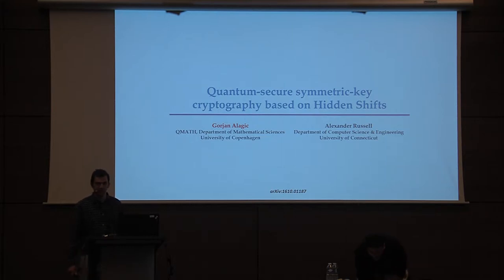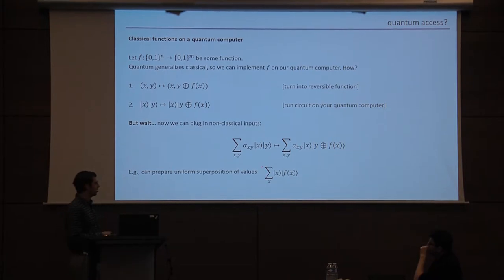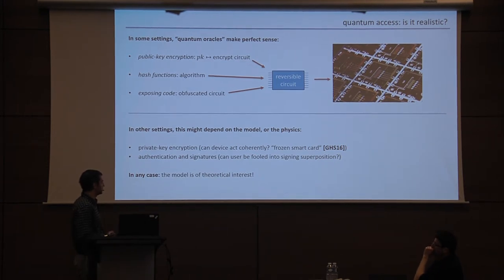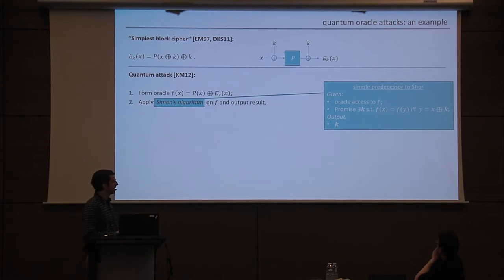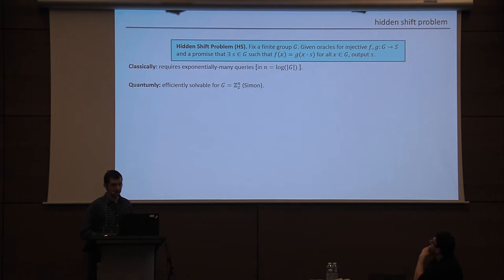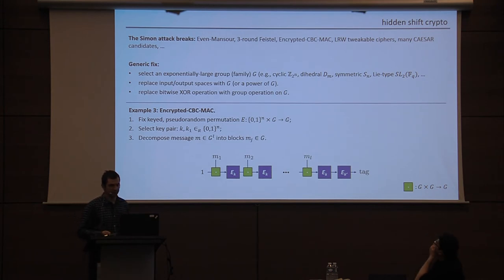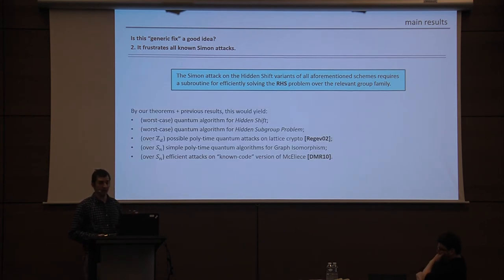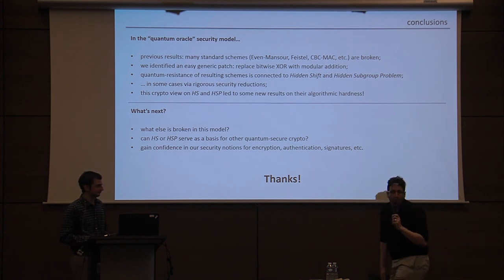Quantum Secure Symmetric Key Cryptography Based on Hidden Shifts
Paper by Gorjan Alagic and Alexander Russell presented at Eurocrypt 2017.